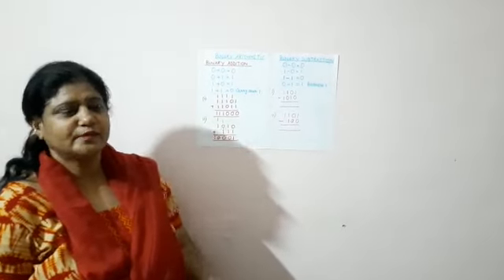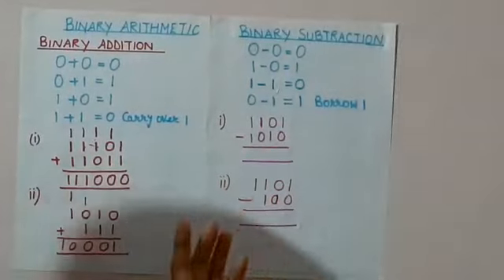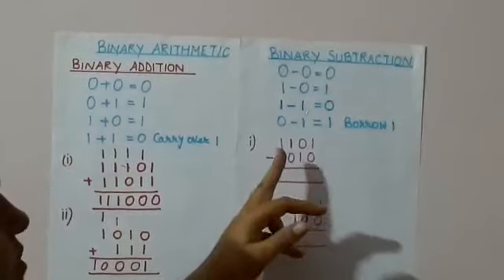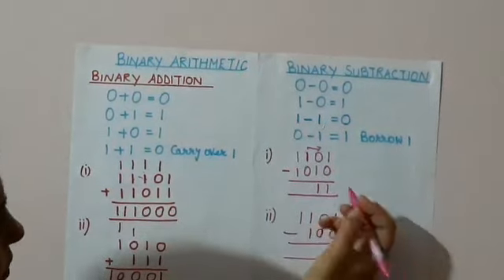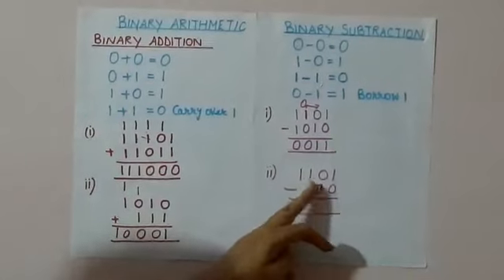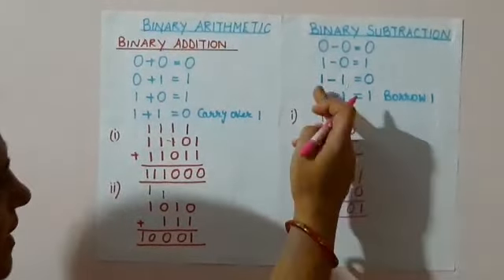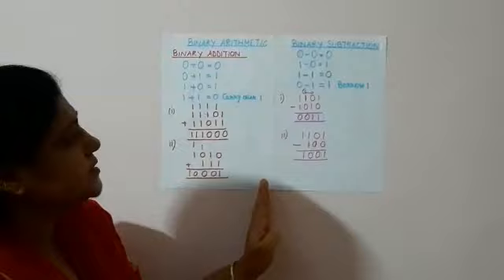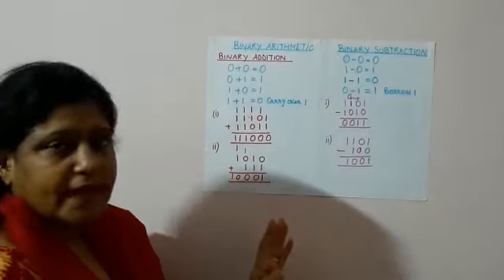THS | Class 7 ch-1 Number System (revision part 4)